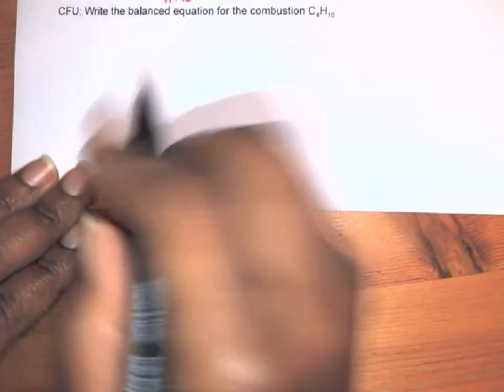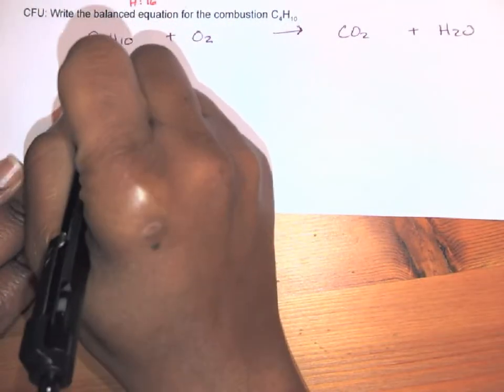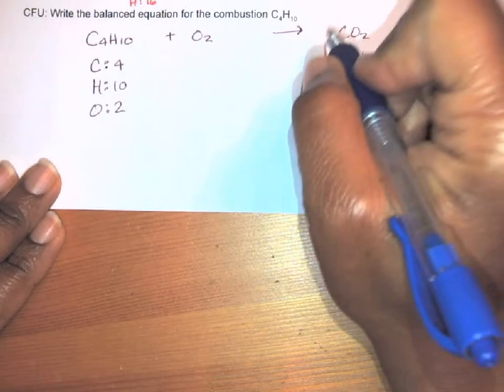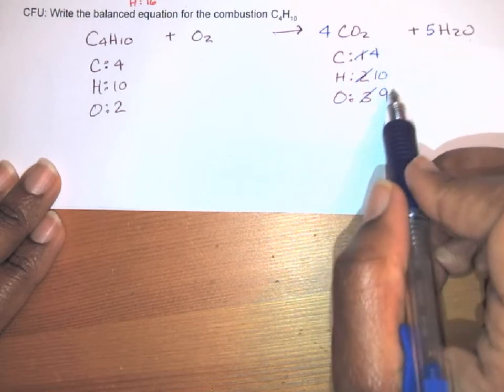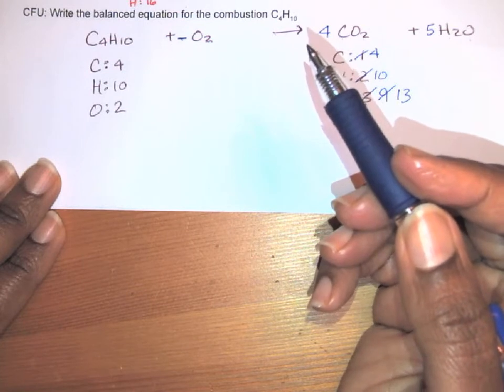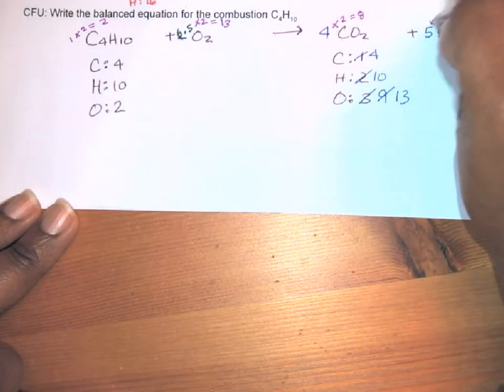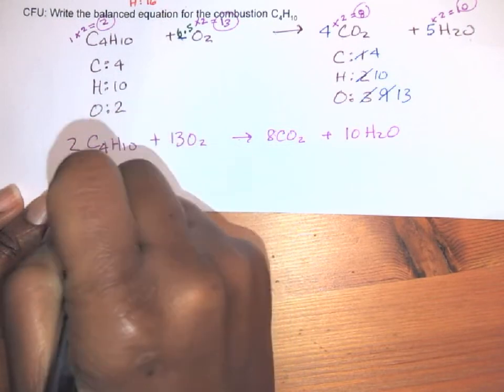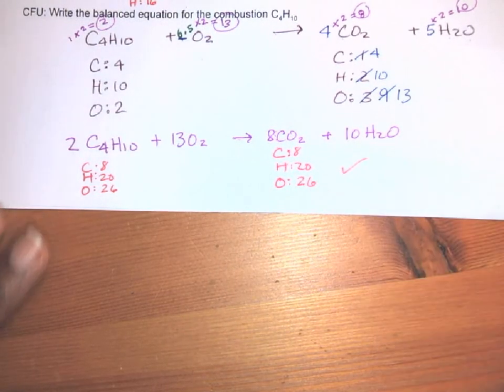U5D7P2b CFU correct0001